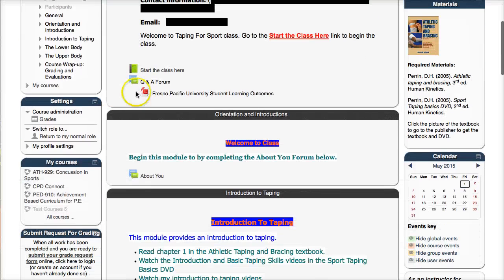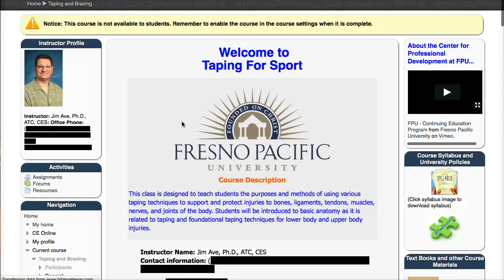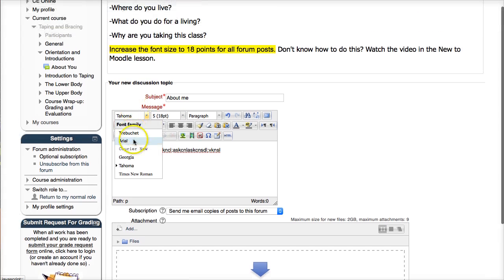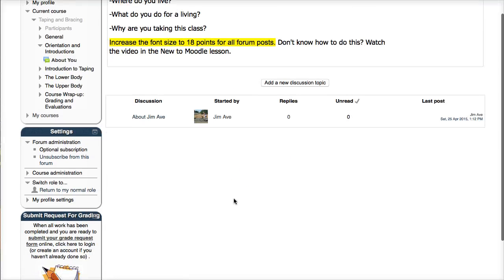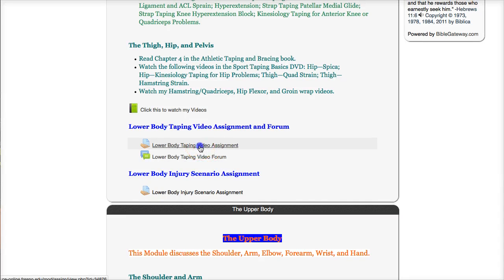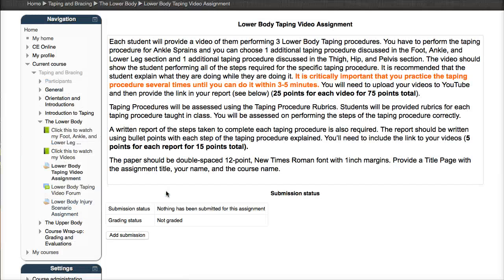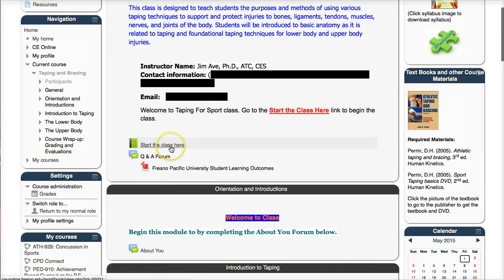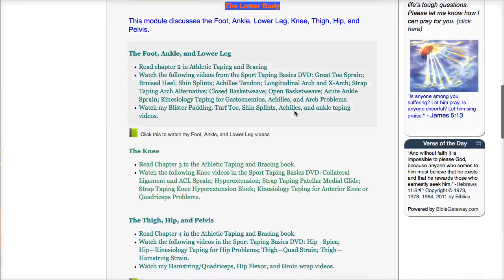How to Use Moodle: Taping for Sport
This video is from a continuing education or professional development course offered at Fresno Pacific University. The course is ATH 931: Taping for Sports. This class is designed to teach students the purposes and methods of using various taping techniques to support and protect injuries to bones, ligaments, tendons, muscles, nerves, and joints of the body. Students will be introduced to basic anatomy as it is related to taping and foundational taping techniques for lower body and upper body injuries.

This course is an online, self-paced class where you have 12 months to complete it.

Use this code at check out to reduce your tuition by $10: O11503JSA